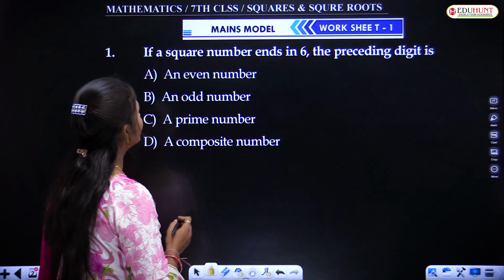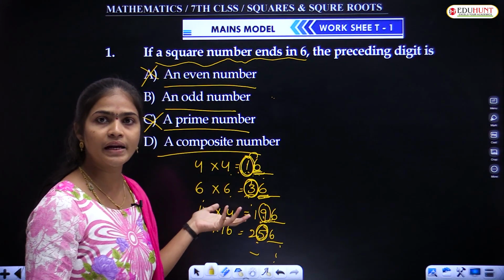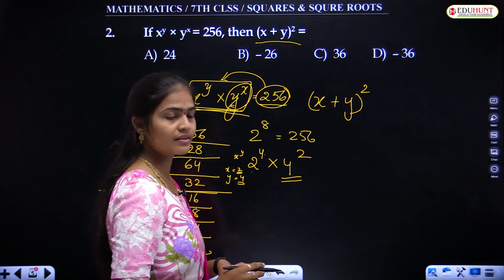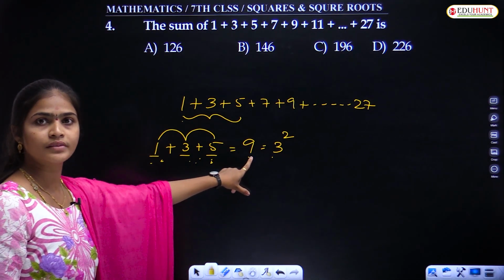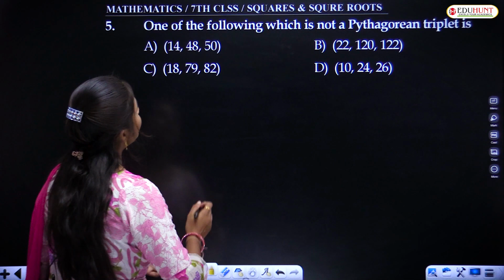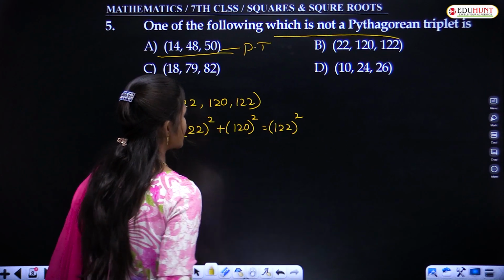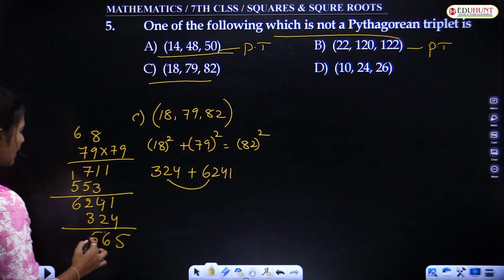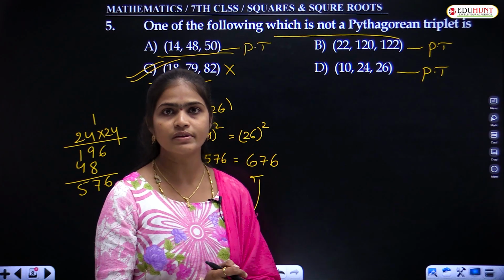3.WORK SHEET -1 | Q. 01-05| SQUARE AND SQUARE ROOTS | CLASS -7 | IIT AND NEET FOUNDATION | EDUHUNT